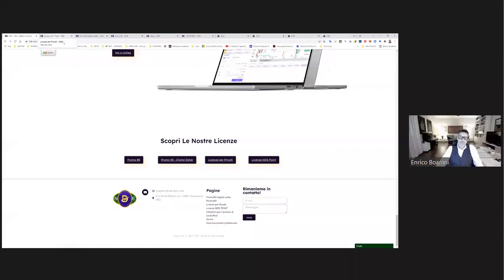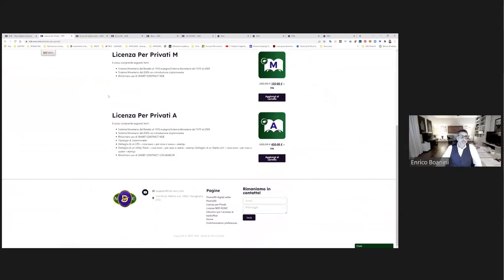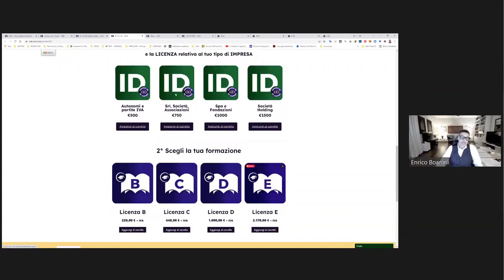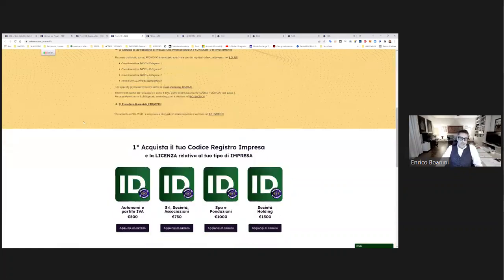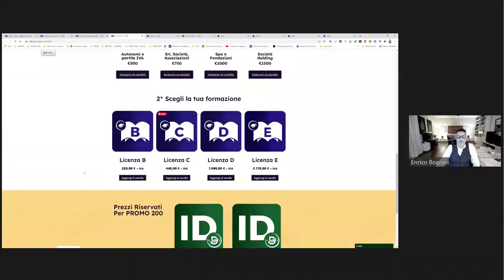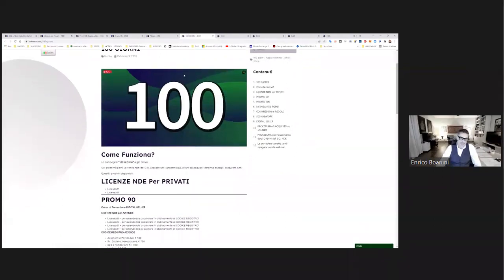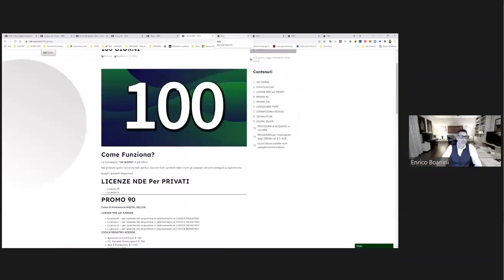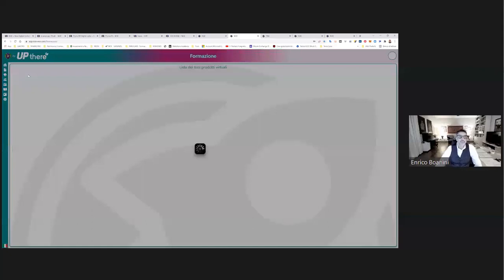EN New digital evolution - Digital guarantee (17.02.2022)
00:00 New Digital Evolution presentation, speaker Enrico Baonini
02:30 NDE website project
05:00 All products and licenses on the NDE website
07:00 Promo 90
14:10 "News" section
15:10 100 day promotion
18:00 Tests
27:30 Q&A